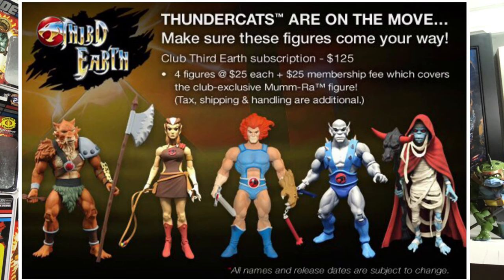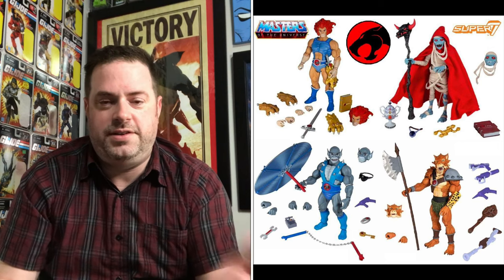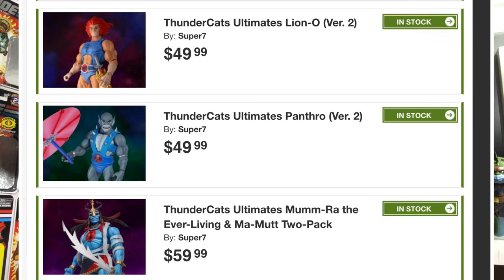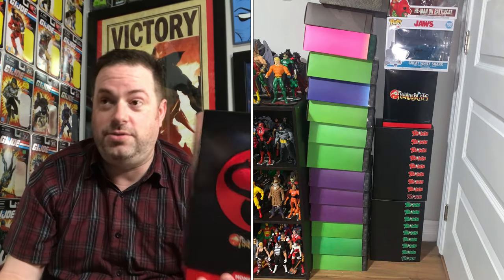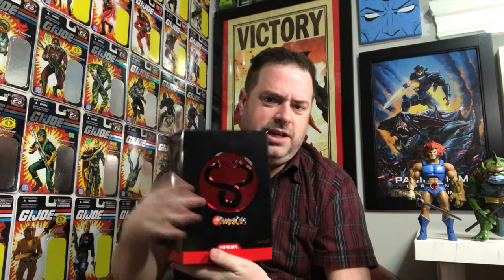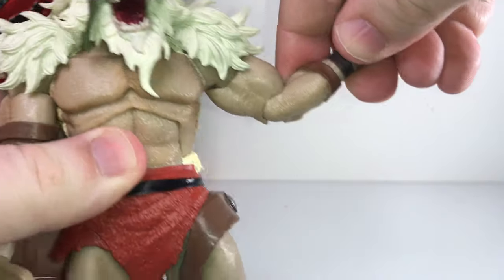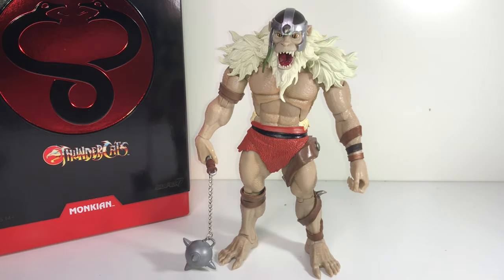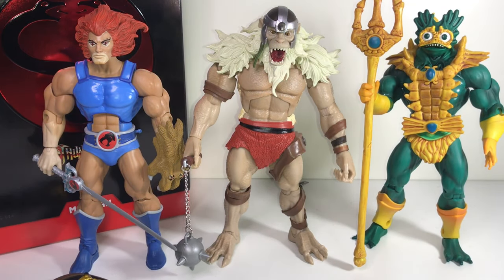Thundercats Ultimates Mumm-Ra and Monkian Review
Mike’s Collection Episode 187: in this episode I review my latest Thundercats Ultimates figures from Super7; wave 2 Mumm-Ra & Ma-Mutt, plus wave 4 Monkian.